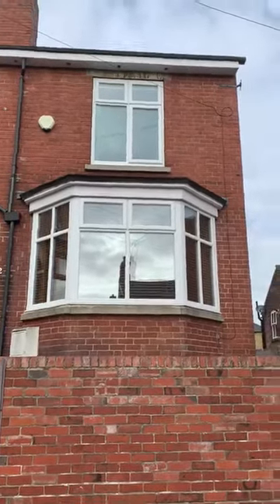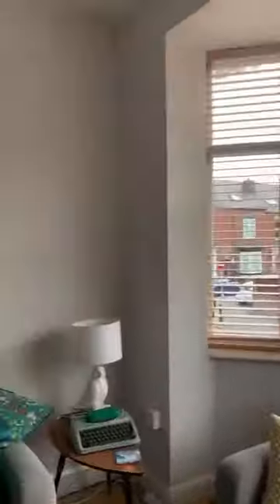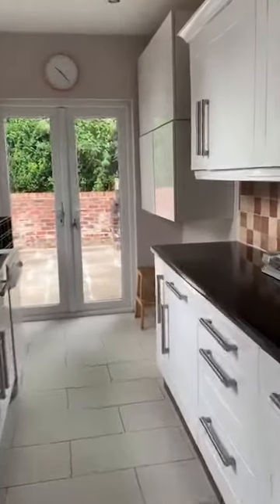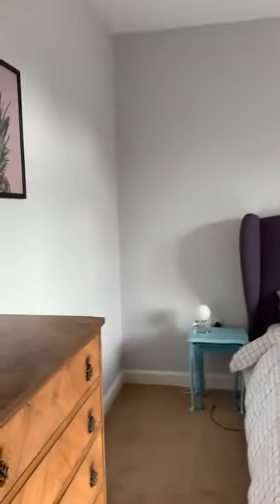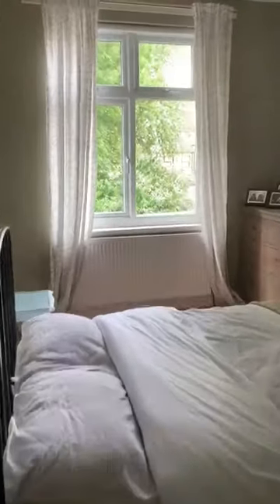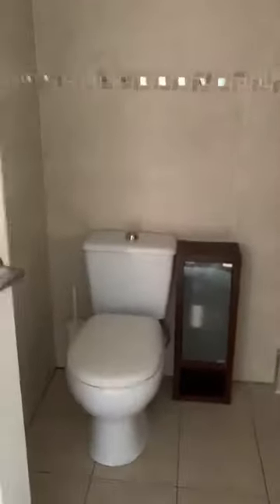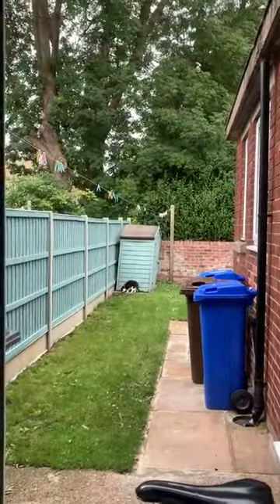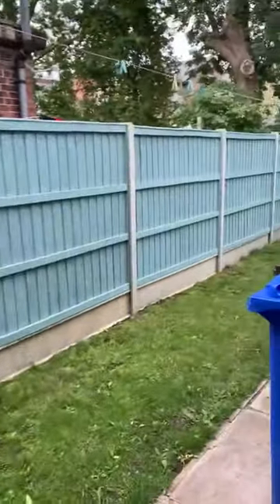FOR SALE - SANDFORD GROVE ROAD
This deceptively spacious four double bedroom end terrace house is located within the highly regarded and sought after area of Nether Edge. Well presented throughout the property enjoys over 1400 square feet of living space split over three floors and having benefitting from west facing private garden to the rear. The ground floor accommodation includes a bay windowed living room to the front aspect that has a feature fireplace with a gas fire, a dining room towards the rear and an off shot kitchen that has a range of high gloss fitted units with contrasting worktops and French doors to the rear garden. On the first floor there is a large double bedroom to the front aspect, a second double bedroom to the rear, a bathroom that has a white suite with a shower over the bath, and stairs from the landing which leads to the second floor. Here you will find two further bedrooms each having Velux windows, with the rear bedroom having an en suite shower room. Outside to the rear is an enclosed private garden with no-through access to neighbouring properties that has a lawn area, paved patio and a timber shed. An early internal viewing is highly recommended.

Number 52 is located near to Abbeydale Road in between Glen Road and Gatefield Road. A popular tree lined street which is conveniently located for good bus routes, local shops, the antiques quarter and other amenities. There is a diverse collection of outlets on Abbeydale Road including a wide selection of independent pubs, cafés and restaurants. Easily accessible from this location are the Tesco and Sainsbury superstores while also being within close proximity to Sheffield city centre.